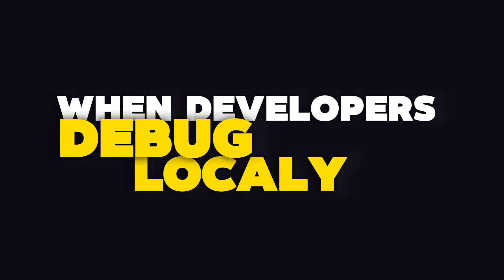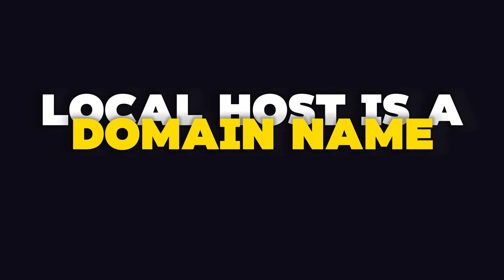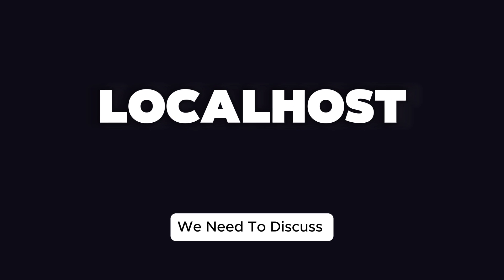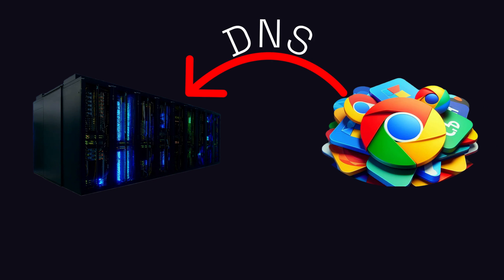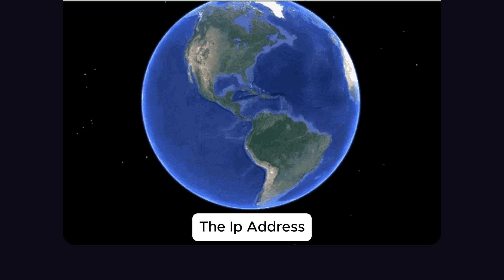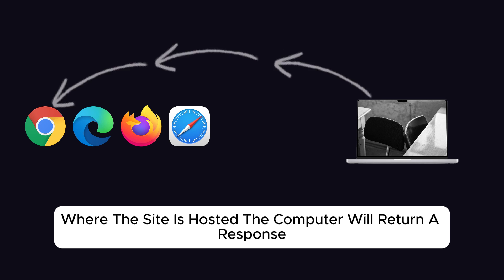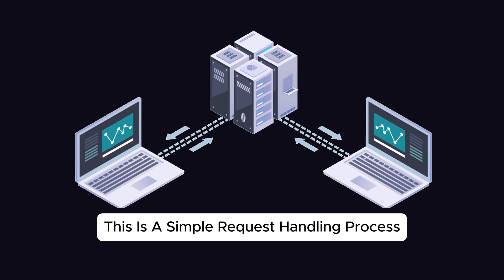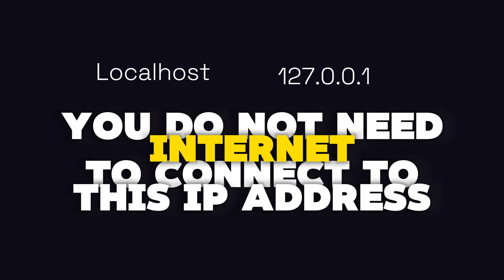What’s the Difference Between localhost and 127.0.0.1 ?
In this video, we dive deep into what ‘localhost’ really is and how it differs from IP addresses. You’ll learn why developers use localhost for local testing, how domain names like google.com resolve to IP addresses, and the crucial role of DNS and ports in managing network requests. Perfect for beginners and experienced developers, this video explains the basics of networking with real-world examples. By the end, you’ll have a clear understanding of how these concepts fit together to make the internet work—and how you can leverage this knowledge in your own projects!